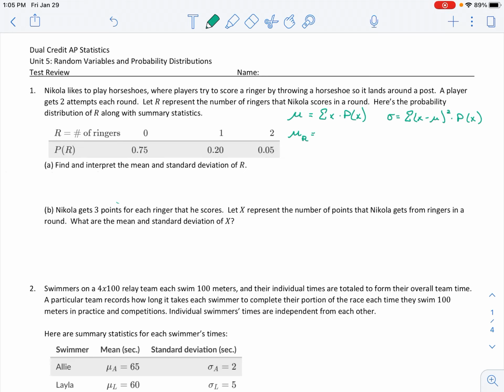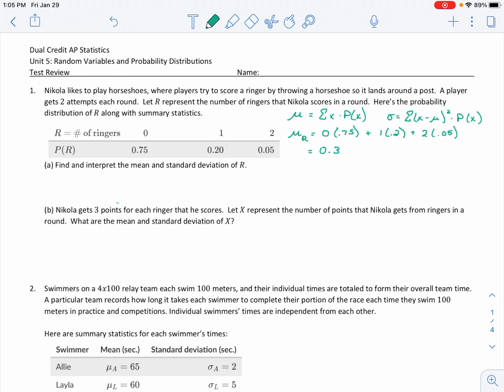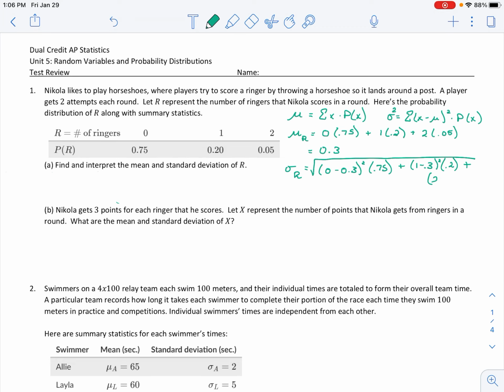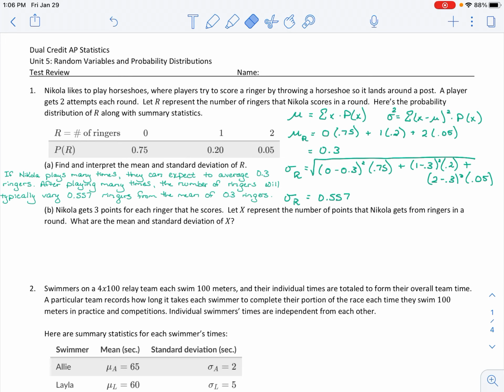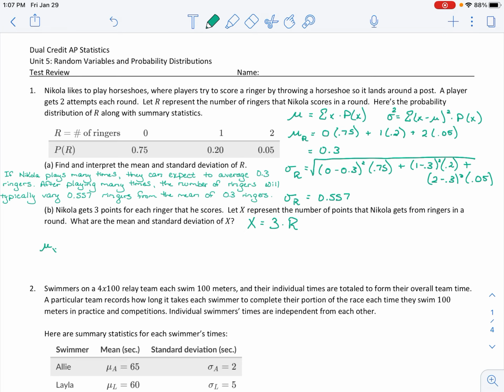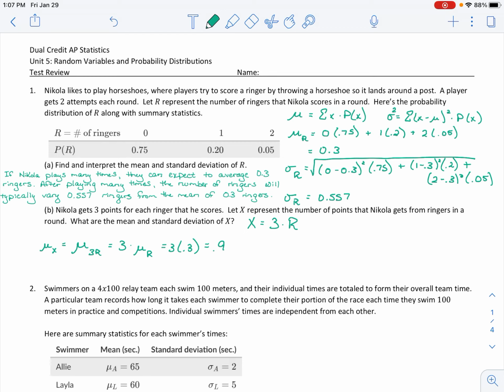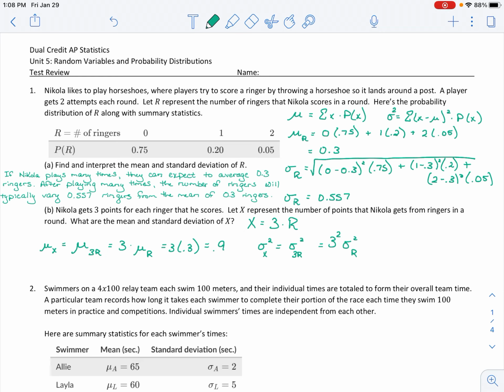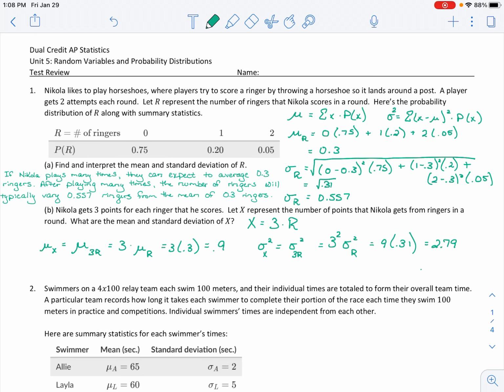Statistics Unit 5 Test Review KEY #1